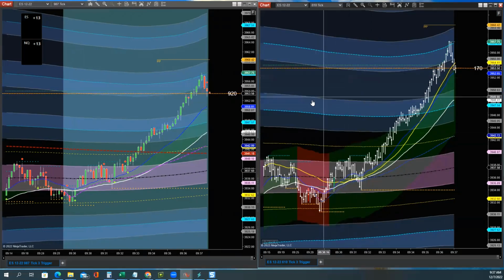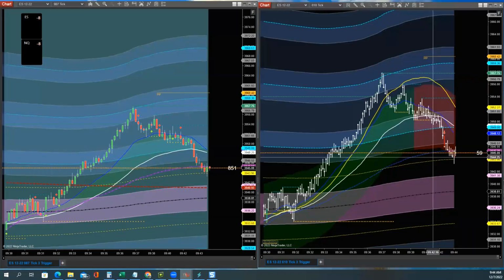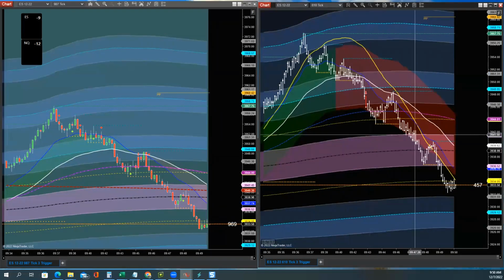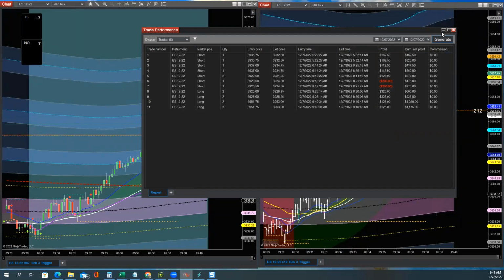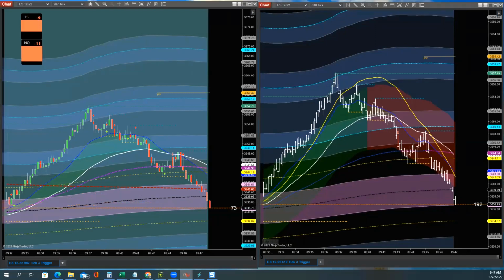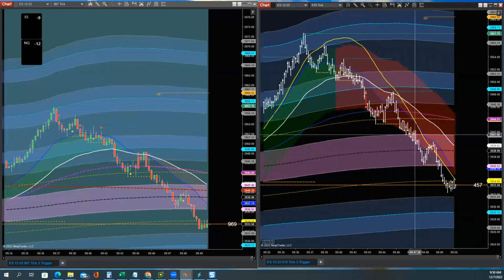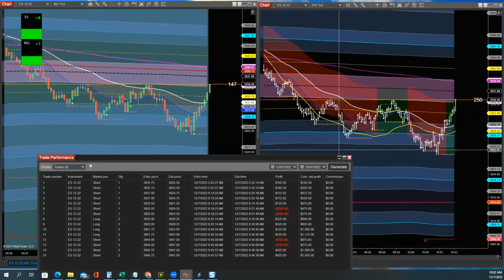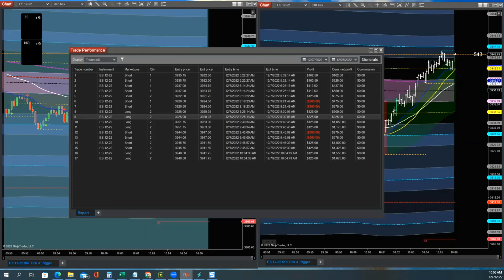💥LIVE Trading the RTH (Cash) Session with the VWAP Deviation Levels (12/07/2022)💥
12/07/2022: (US RTH SESSION)
ES: +15.00 pts = +750.00
If you are interested in registering for the next class, please